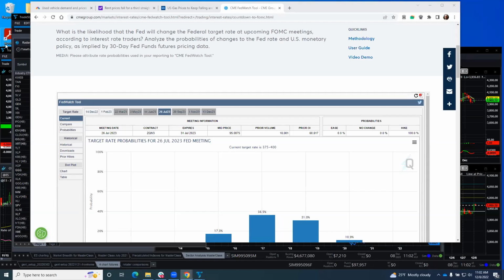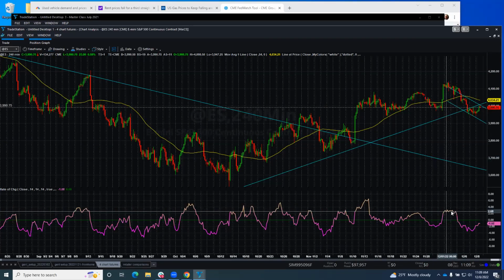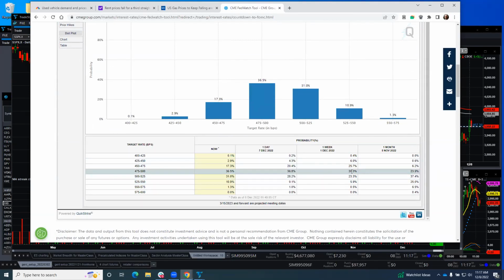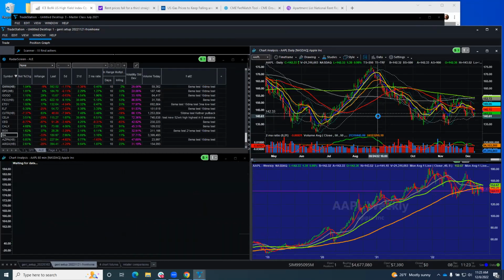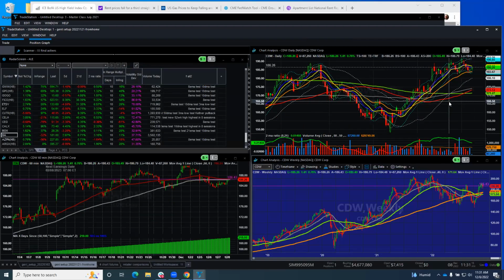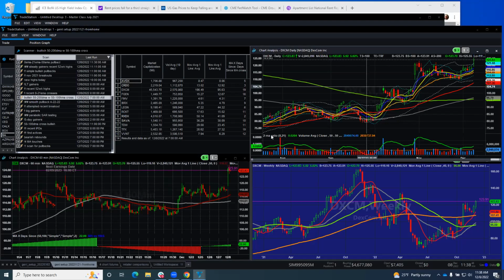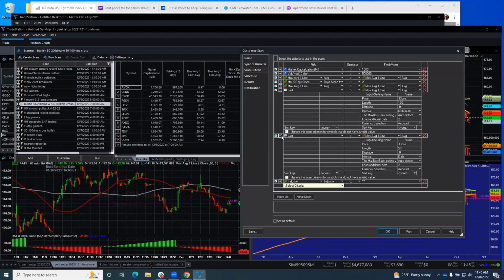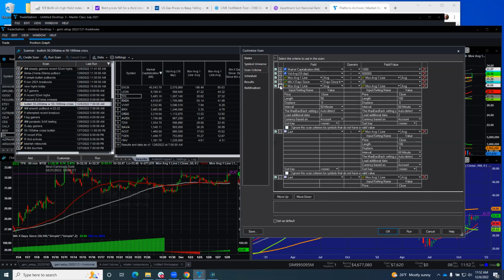Market Insights with David Russell | December 8, 2022